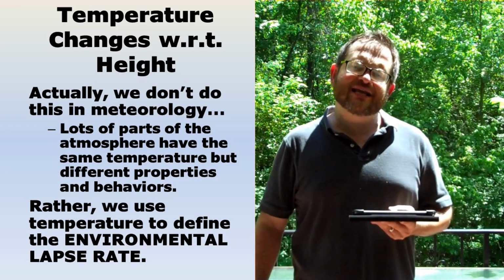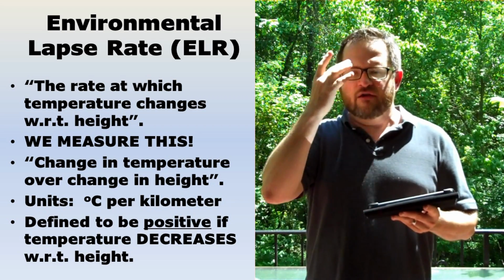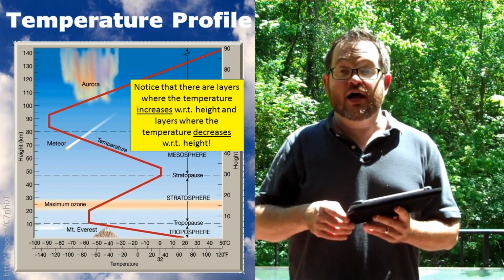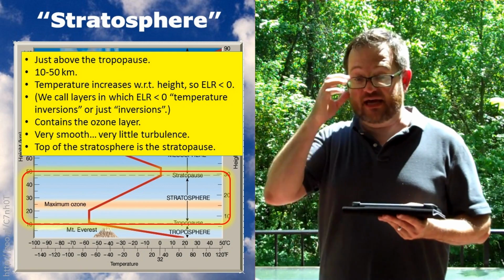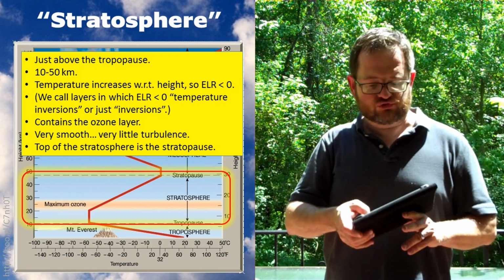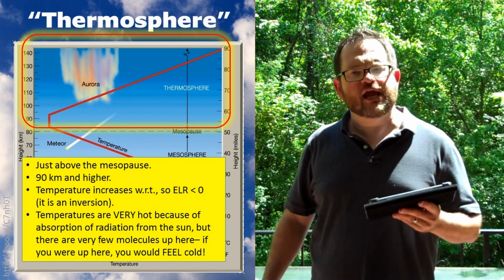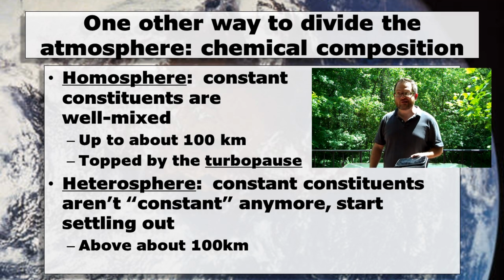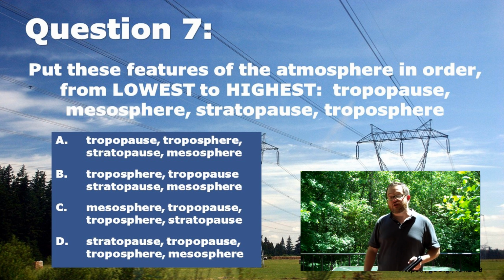ATS EVS 113 Vertical Structure, Part 3